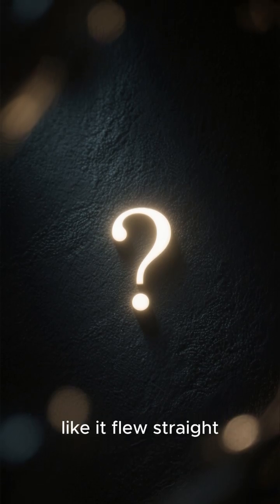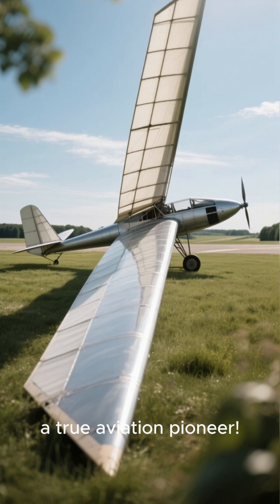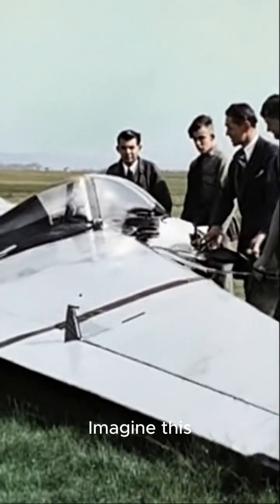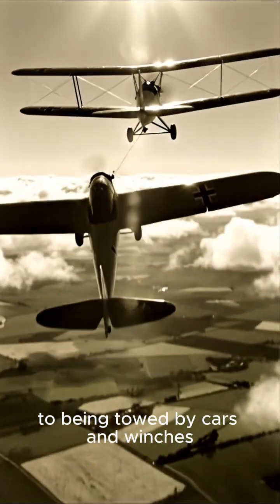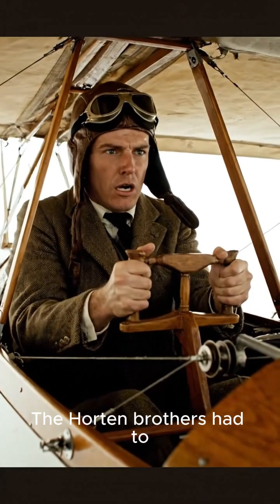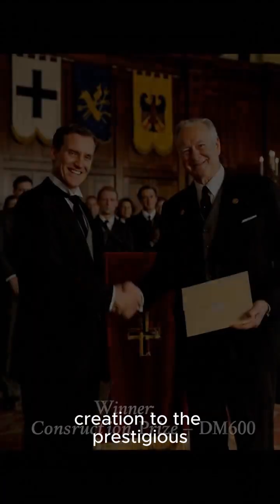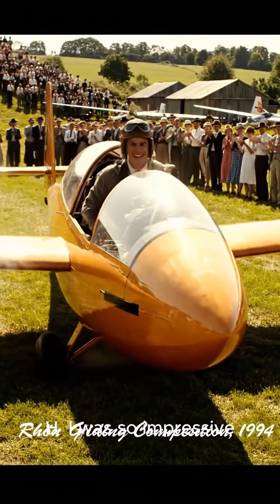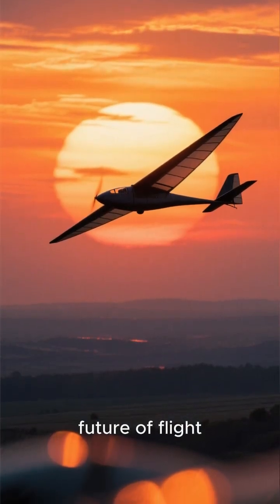“The Birth of the Flying Wing: Horten H.I (1933)”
Discover how two young German brothers built the world’s first true flying wing glider. From bungee launches to winning design awards, the Horten H.I laid the foundation for stealth and jet innovation decades ahead of its time.

Black Nama brings history to life — from the trenches of World War I to the battlefields of World War II.
Discover the stories of courage, sacrifice, and survival that shaped our world.
Deep documentaries, powerful storytelling, and cinematic history — all in one channel.